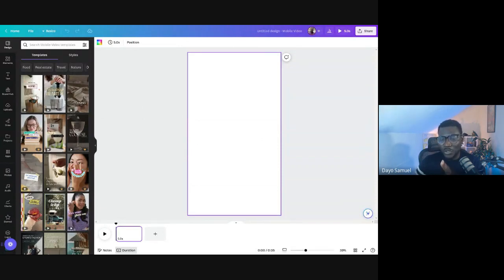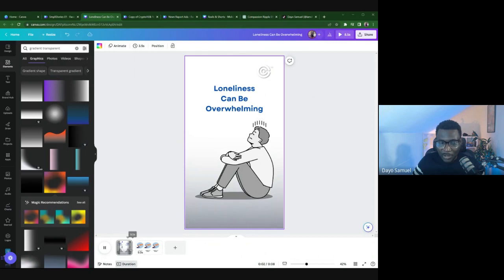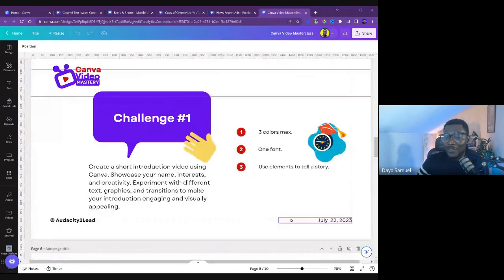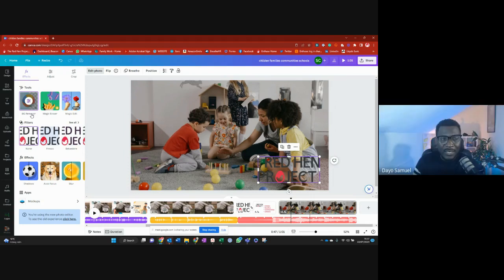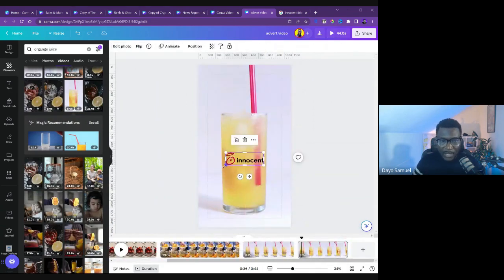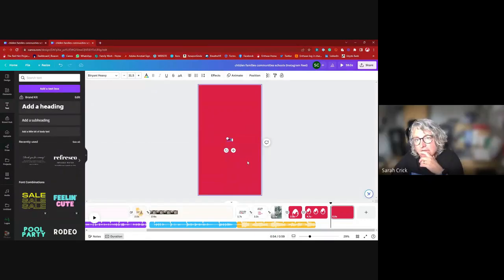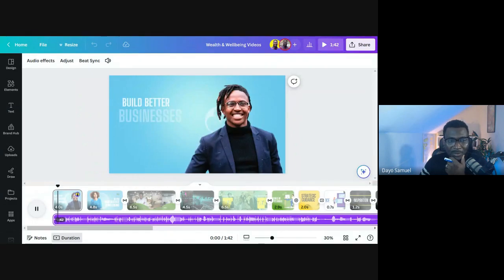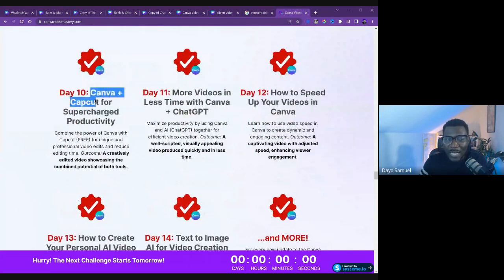How to Make Canva Videos that CRUSH - Canva Video Editor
This is a live Canva Video Editing Class session.

If you'd like to join the Canva Video Mastery course, you can go

LINKS MENTIONED IN THIS SESSION

Set up your website/domain?

Our mission is to give you the courage and the tools you need to succeed in life and business. We provide Strategy, Marketing & Design to thought leaders and brands that want to play a bigger game.

Things I shared in this video: content creation strategy, content creation for coaches, canva tutorial, canva video editing, canva video tutorial, canva video animation, canva video editor, canva video editing tutorial, canva tutorial for beginners, video editing canva, how to edit video with canva,